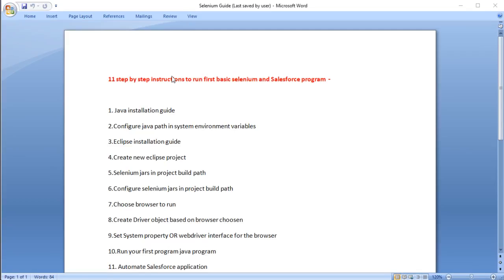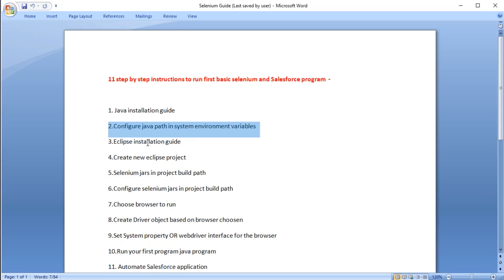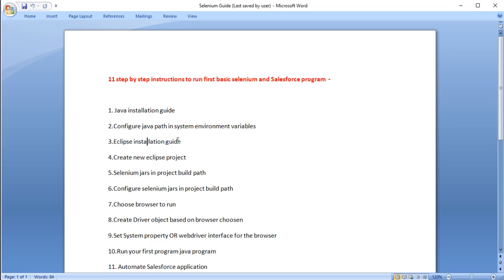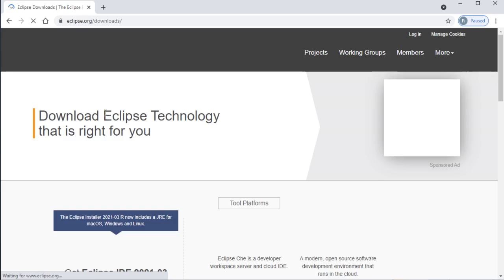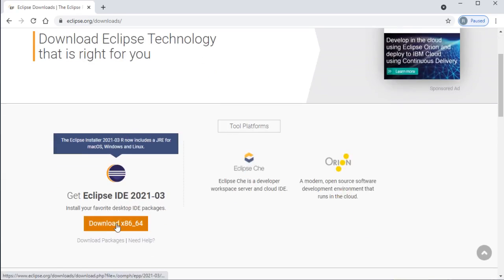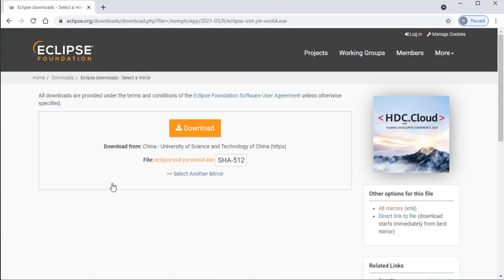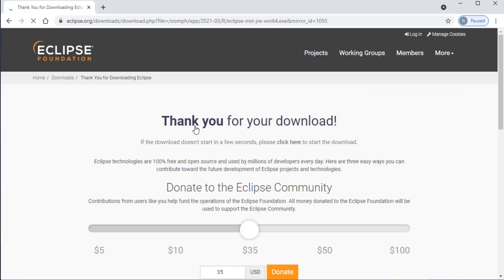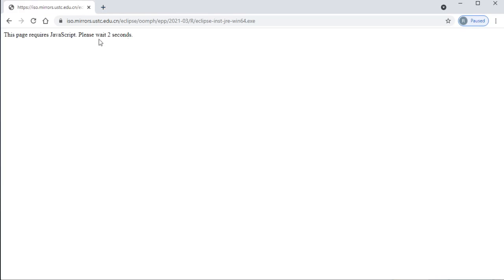Eclipse IDE Installation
In this video I am going to show you How to Install The Latest Eclipse in Windows 10.

What’s Eclipse?
Eclipse Kepler   26 June 2013 4.3 Kepler projects
Eclipse Luna      25 June 2014 4.4 Luna projects
Eclipse Mars      24 June 2015 4.5 Mars projects
Eclipse Neon      22 June 2016 4.6 Neon projects
Eclipse Oxygen  28 June 2017 4.7 Oxygen projects
Eclipse Photon   June 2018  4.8 Photon projects